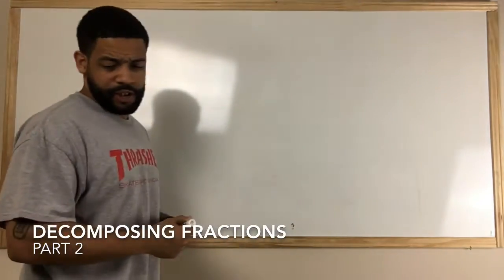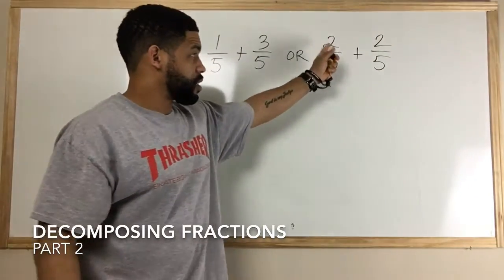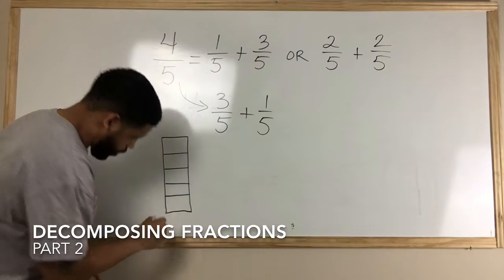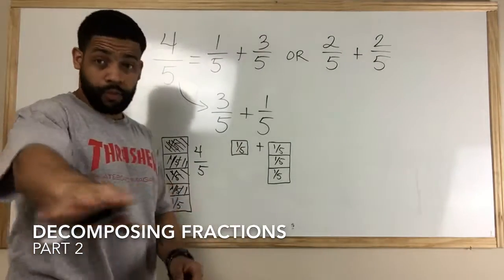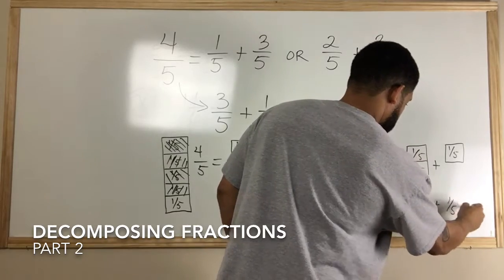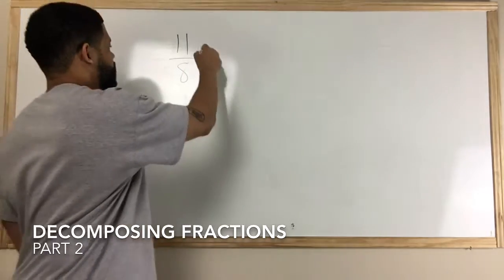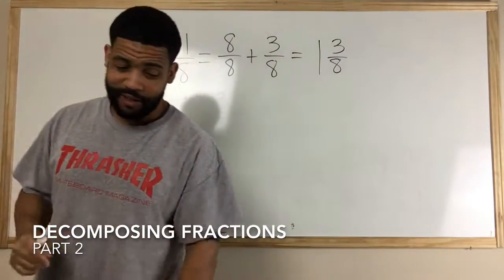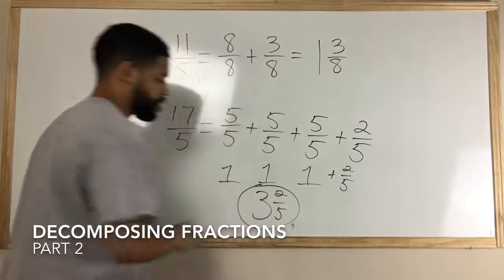Fractions: Decomposing Fractions (Part 2) | Grade 4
In this lesson, you’ll learn multiple ways to compose and decompose fractions—breaking a fraction into smaller fractions that add to the same value. We start with 4/5 and show several correct ways to build it using fractions with the same denominator. Then we extend the idea to improper fractions and mixed numbers, which is a big Grade 4 skill.

How to compose a fraction in more than one way

How to decompose a fraction into smaller parts with the same denominator

How the commutative property lets you change the order in addition

How to use visuals to show the same fraction value

How to decompose improper fractions into whole numbers plus a fraction (mixed numbers)

Ways to compose 4/5:

4/5 = 1/5 + 3/5

4/5 = 2/5 + 2/5

4/5 = 3/5 + 1/5

Improper fractions and mixed numbers:

11/8 = 8/8 + 3/8 = 1 and 3/8

17/5 = 5/5 + 5/5 + 5/5 + 2/5 = 3 and 2/5

⚠️ Common mistake

Adding or splitting fractions but changing the denominator (which changes the size of the pieces)
✅ Fix: When composing/decomposing in this lesson, keep the same denominator so the pieces stay the same size.

This lesson helps students build strong fraction understanding for later topics like fraction operations and mixed numbers.